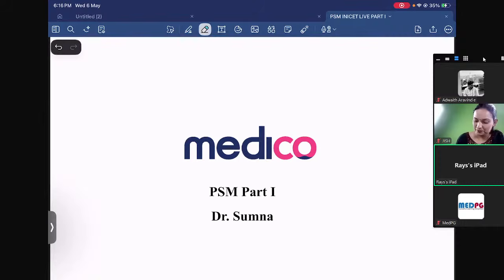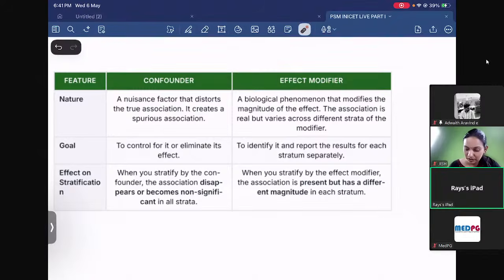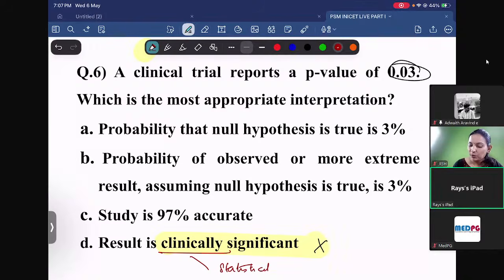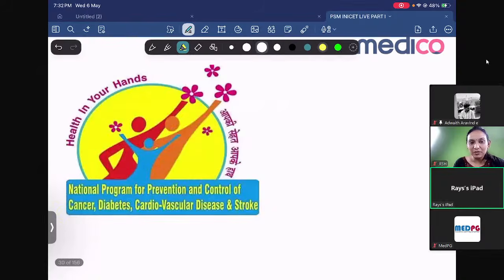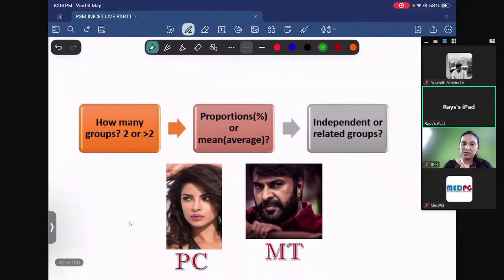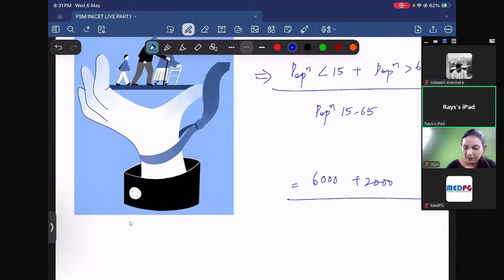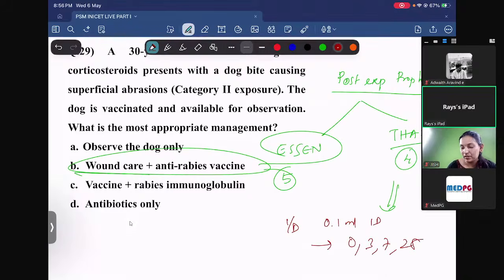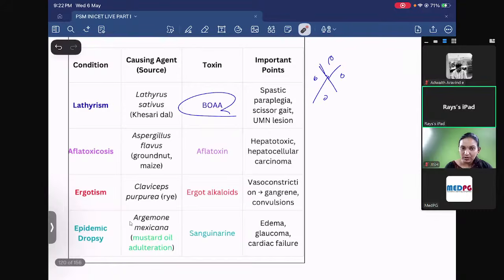Revision Bootcamp INICET 2026 : Preventive and Social Medicine